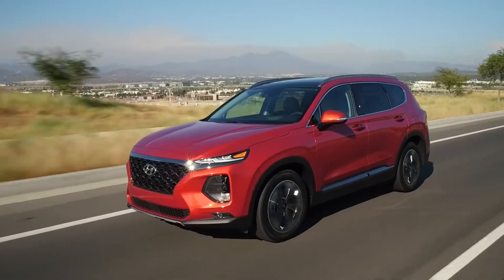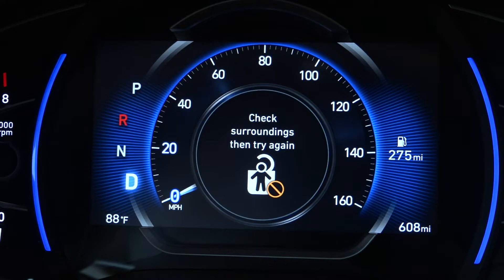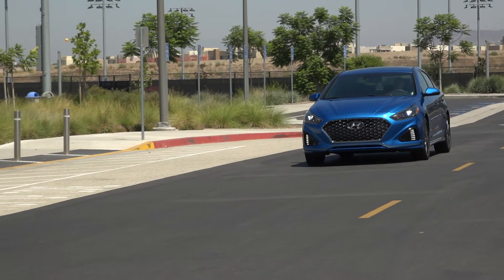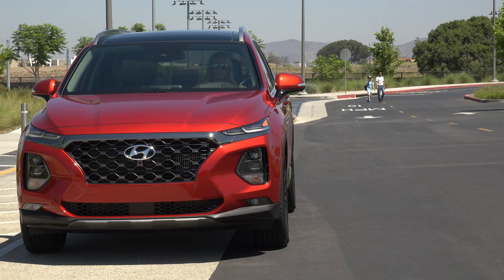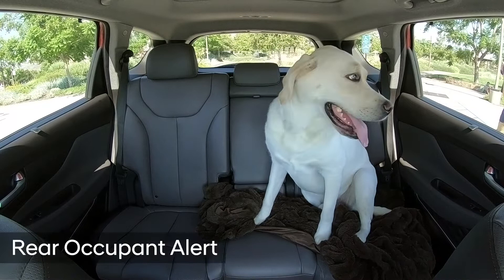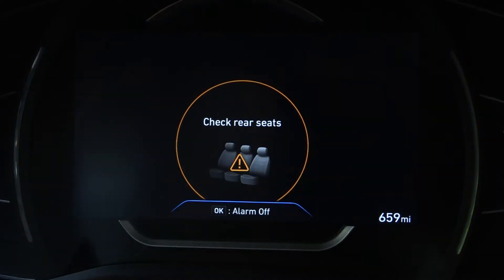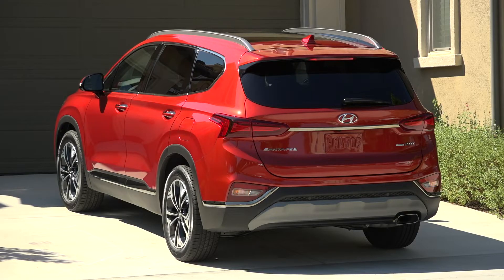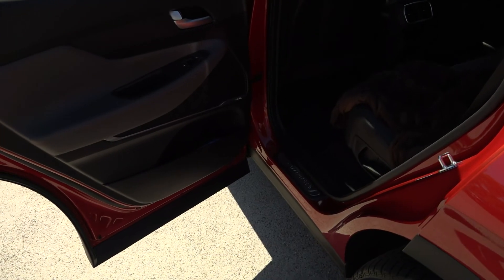2019 Santa Fe Safety Video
Hyundai currently offers two types of ROA systems to help prevent these tragedies from occurring. The ROA door-logic system detects if a rear door was opened or closed before the car was started, then reminds the driver to check the rear seat with a message on the center cluster when exiting the vehicle. The Ultrasonic ROA has the door-logic technology and an ultrasonic sensor that helps to detect the movements of children and pets in the second-row seats. If the system detects movement in the second-row seats after the driver leaves the vehicle and locks the doors, it will honk the horn and send an alert to the driver’s smartphone via Hyundai’s Blue Link connected car system (if equipped with Blue Link and the Blue Link service is active).